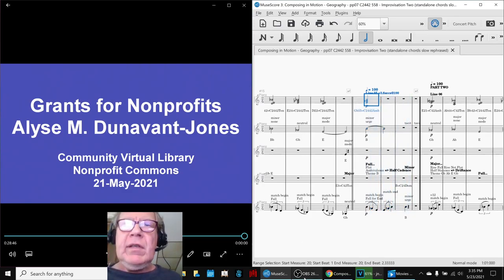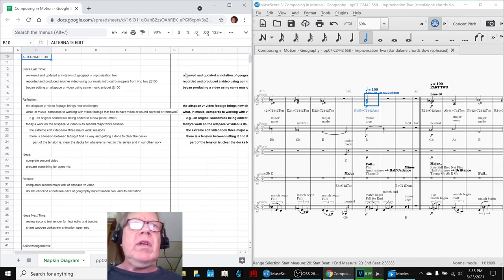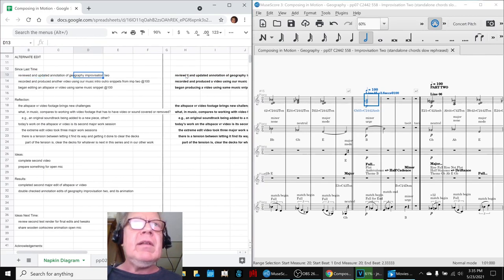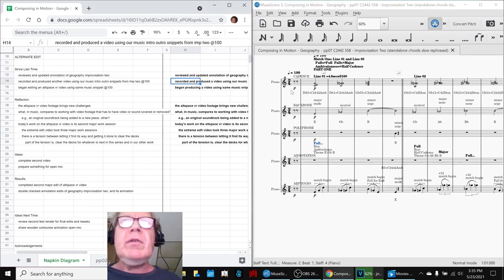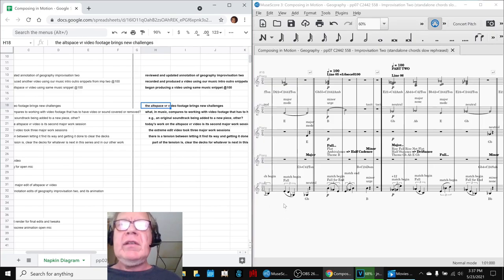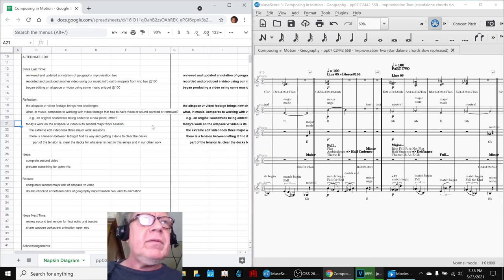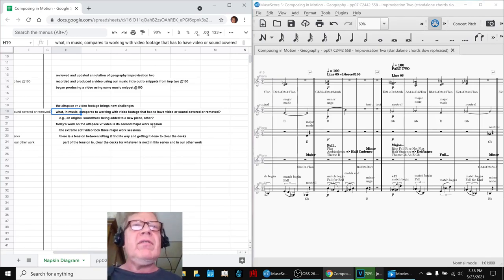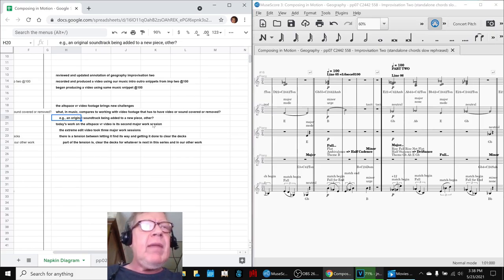Composing in Motion Part 39 ALTERNATE EDIT Stream Highlight 23 May 2021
the opening phrase from improvisation two is used in two video edits